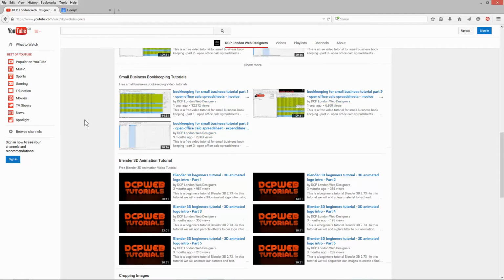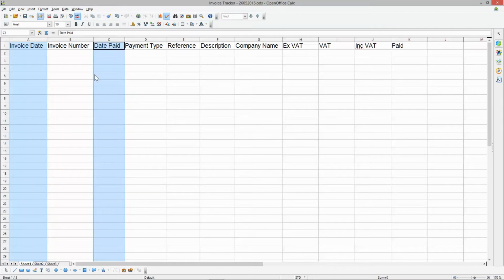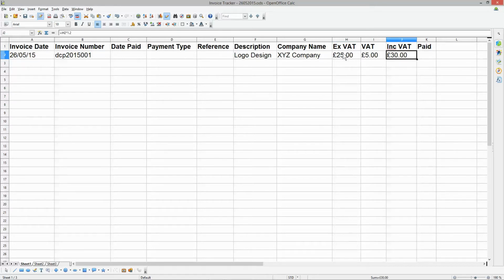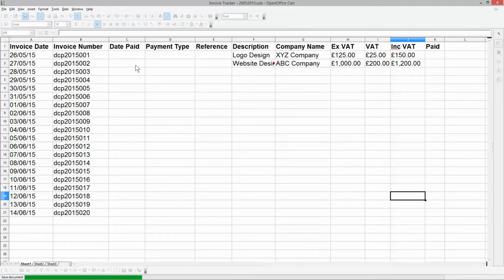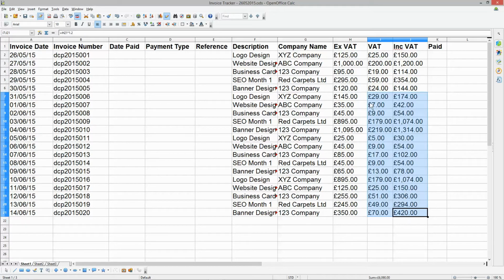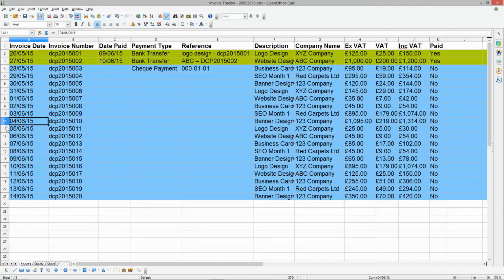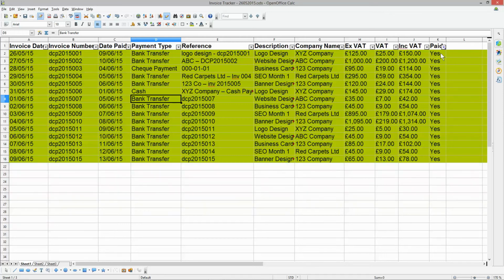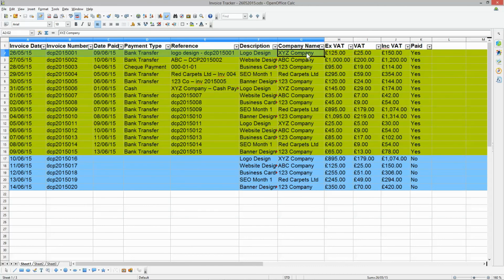VAT Bookkeeping Tutorial - Small Business - Invoice Tracker - Part 1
This is a free VAT Booking Keeping Tutorial for small businesses. In this 1st tutorial, we will focus on Invoice Tracking and calculating VAT.

Keeping track of which customers have paid you is essential for any small business. Understanding which customers you have to chase up for outstanding payments can be very difficult if you're not keeping track of who has already paid and when. In this video tutorial will focus on creating an invoice tracking spreadsheet and I will also show you how to calculate VAT automatically using a custom spreadsheet formula.

If you would like to learn more about Open Office 4 then take a look at our other free Open Office 4 tutorials